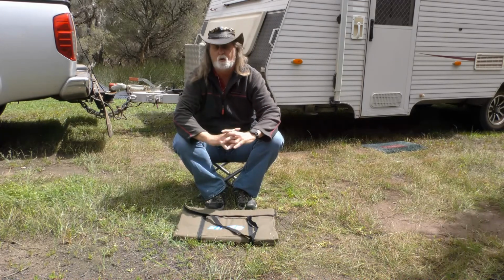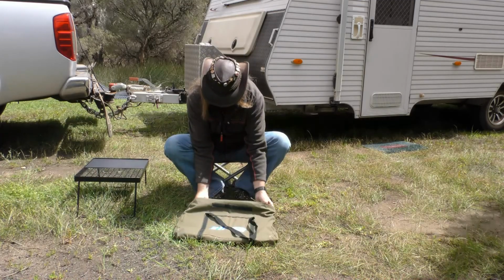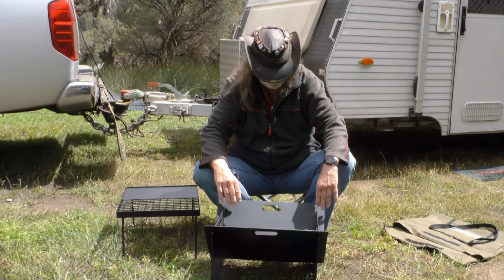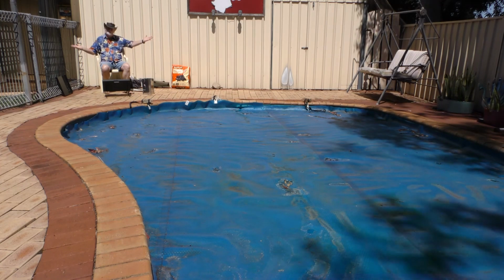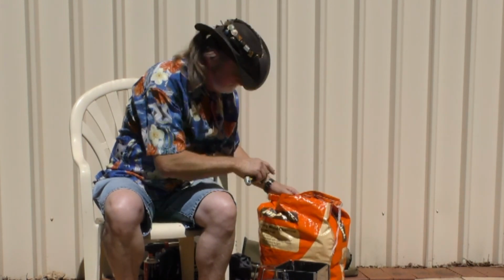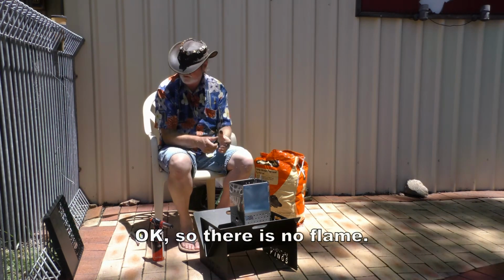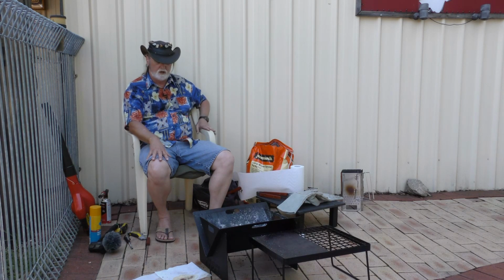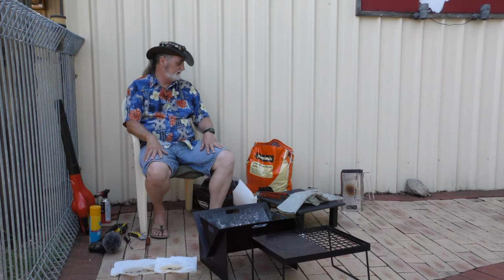Unleashing The Adventure: A Review Of The Adventure Kings Fire Pit. Is It Worth The Money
Unleashing The Adventure: A Review Of The Adventure Kings Fire Pit
In this video we have a look at the Adventure Kings fire pit.

The On The Road series of video's will look at places around Western Australia. As a touring coach driver I get to travel around this great state, and I want to show you a few things of interest. Follow us to new adventures.

Music

Other music can be found on artlist